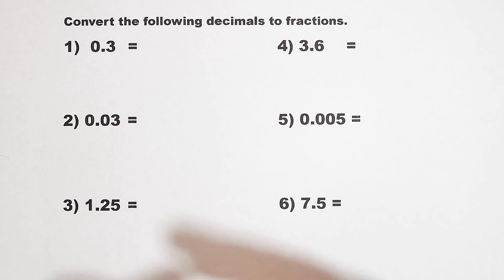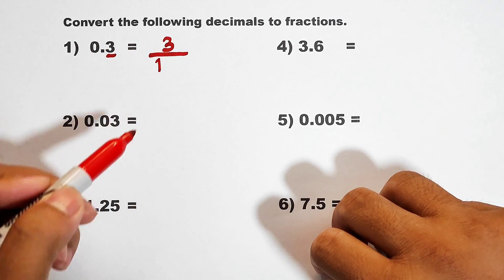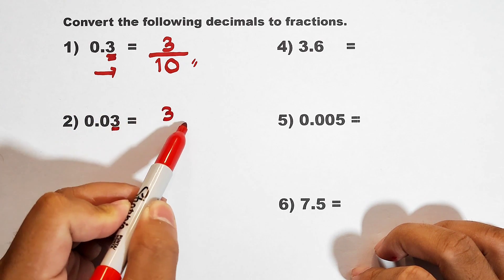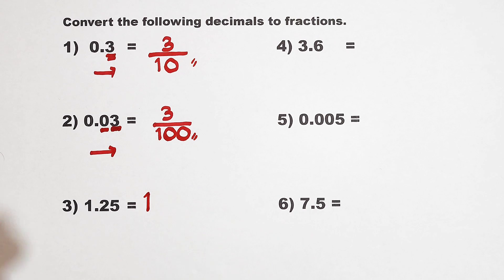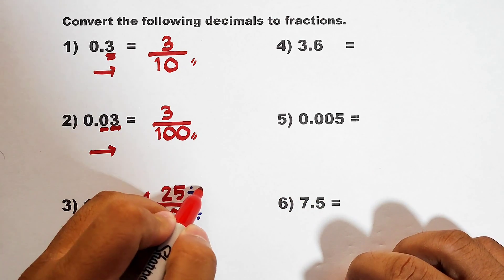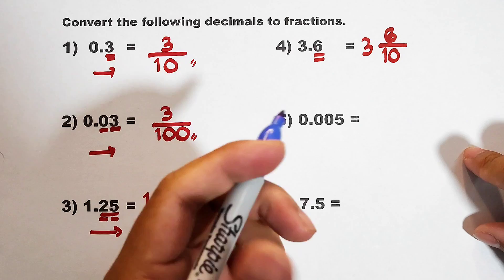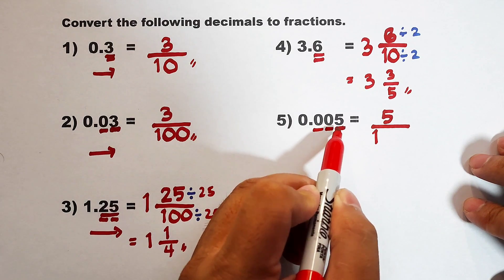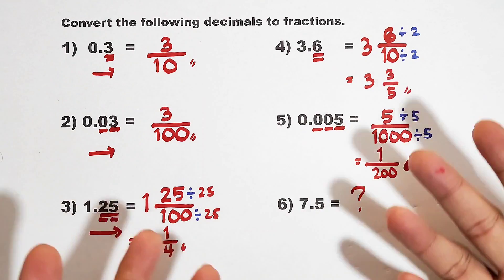Decimals to Fractions: Fast Conversion by Math Teacher Gon